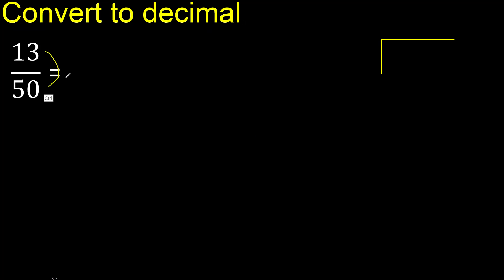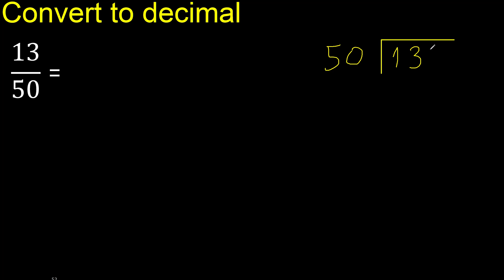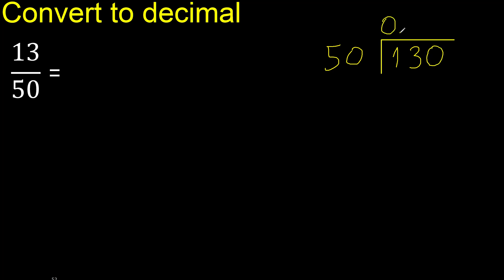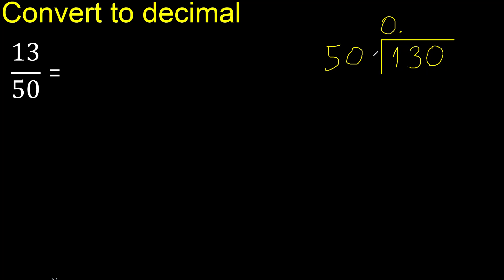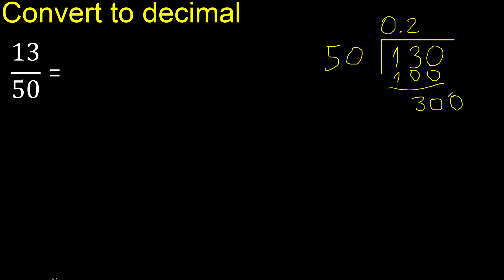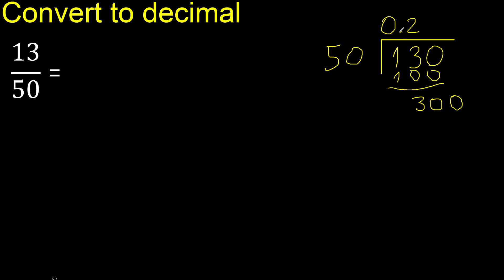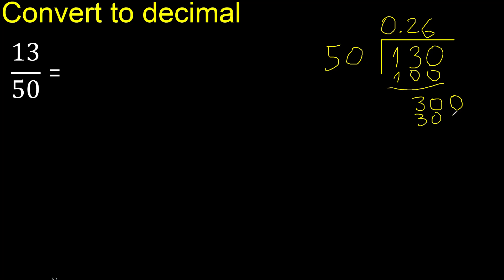Convert 13/50 to decimal . How To Convert Decimals to Fractions